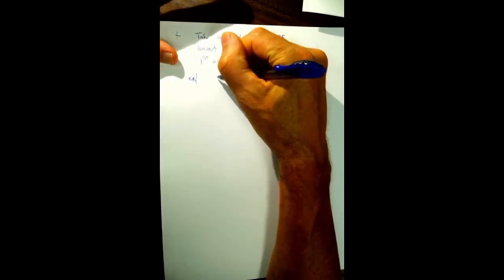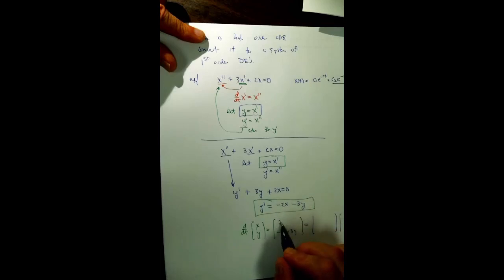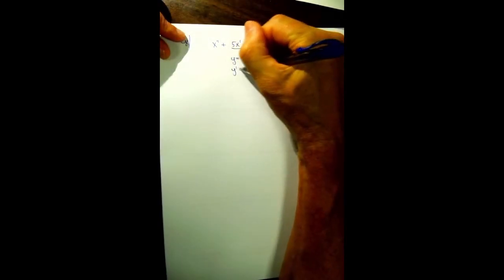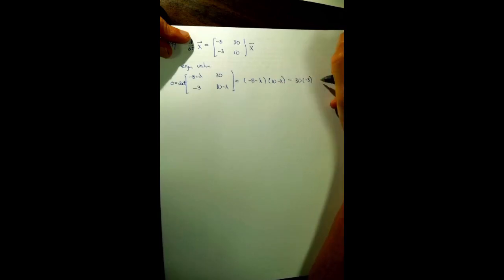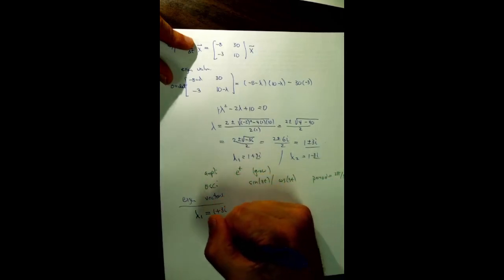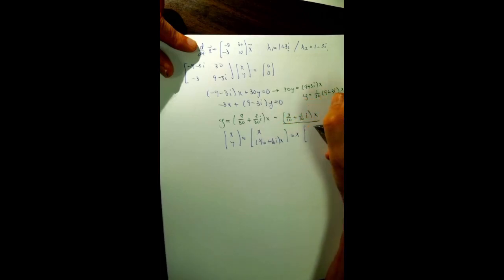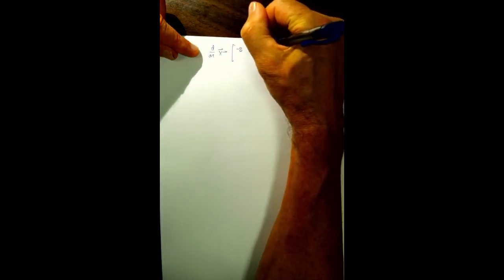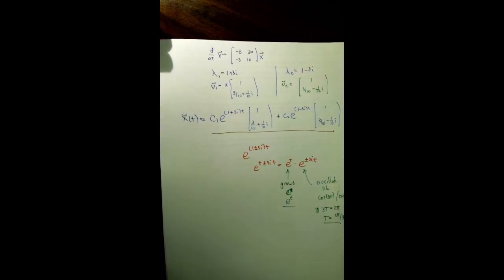Eigen vectors and eigen values - solutions to ODEs - Part II